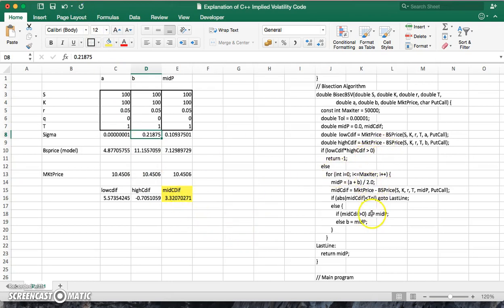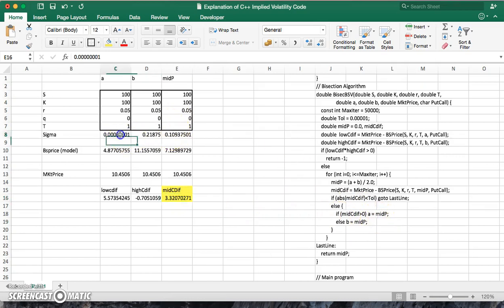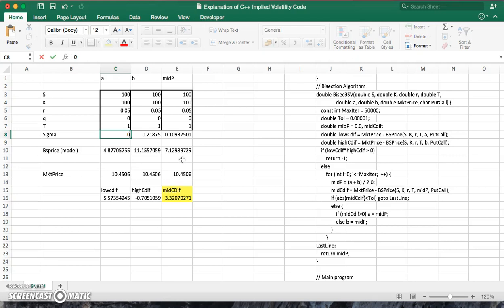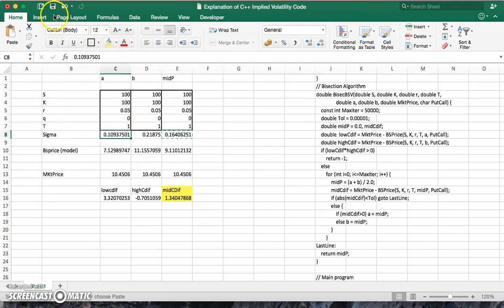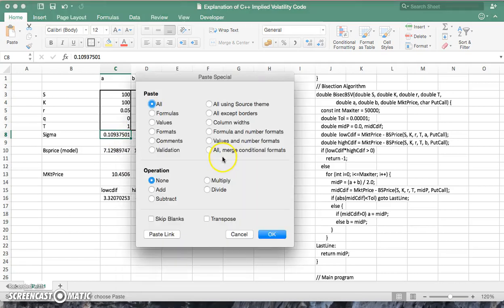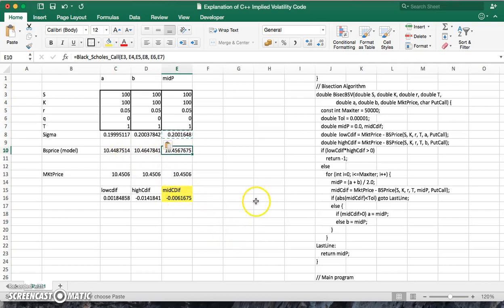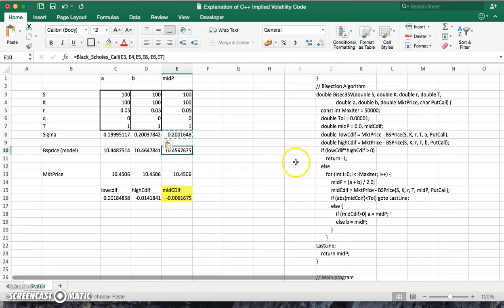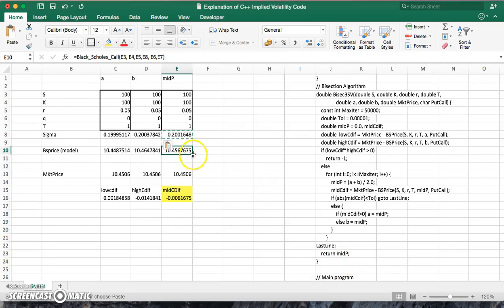Explanation of C++ Bisection Algorithm 2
Second part, explaining the C++ code that is used to estimate Implied Volatility.